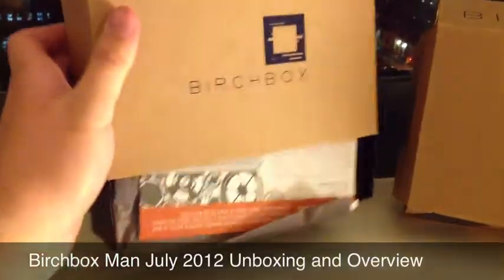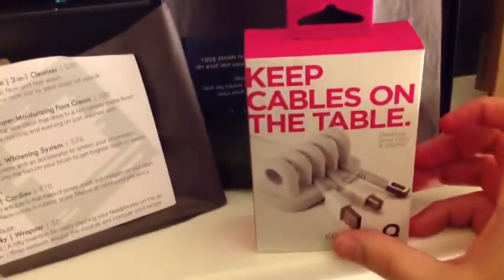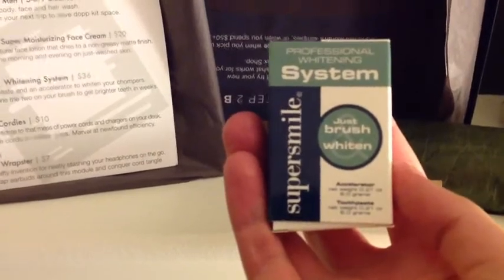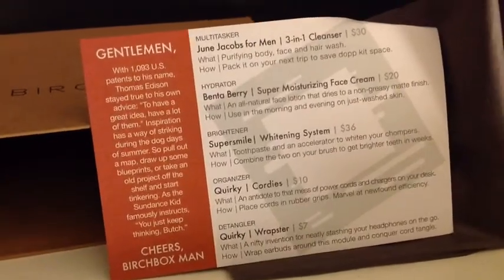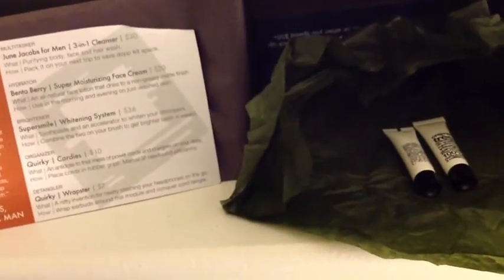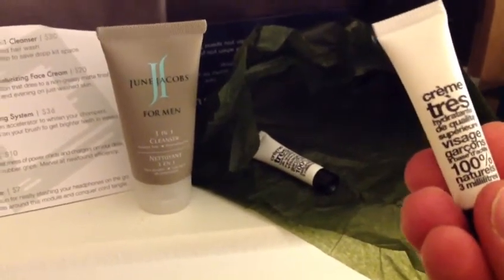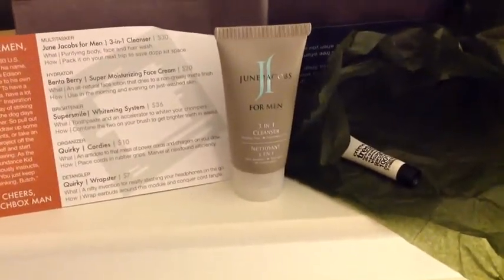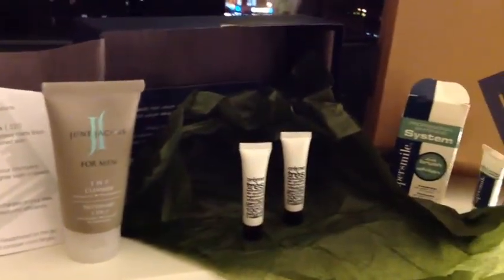Birchbox Man July 2012 Unboxing and Overview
An unboxing and  overview of the July 2012 Birchbox Man box and products:

Quirky Cordies
Quirky Wrapster
Supersmile Professional Whitening System
Benta Berry Super Moisturizing Face Cream
June Jacobs 3-in-1 Cleanser